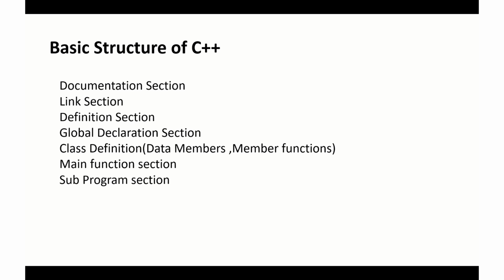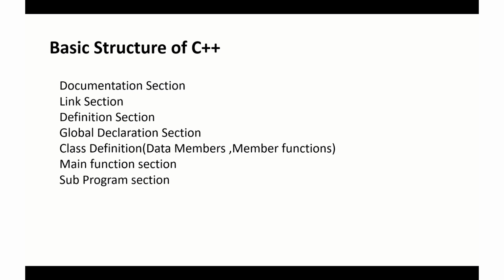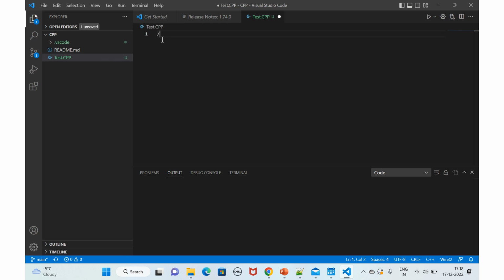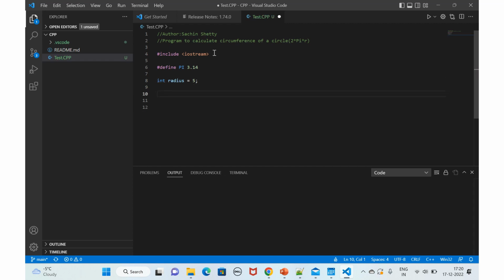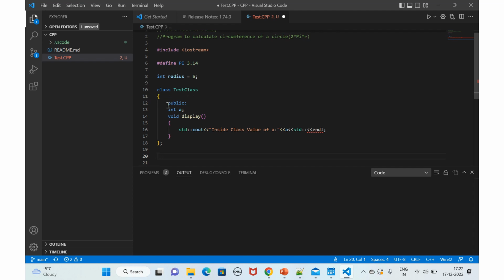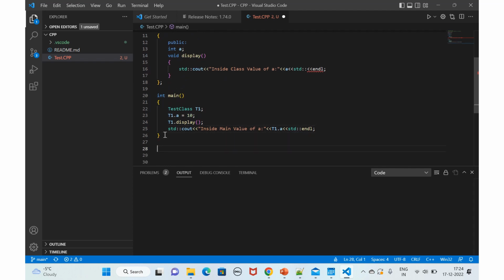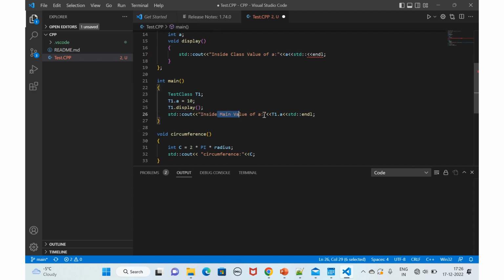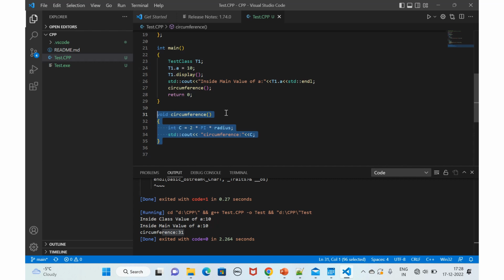Part - 4 | Basic Structure of a C++ Program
Documentation Section,
Link Section,
Definition Section,
Global Declaration Section,
Class definition and member function definition,
Main section,
Sub-program Section